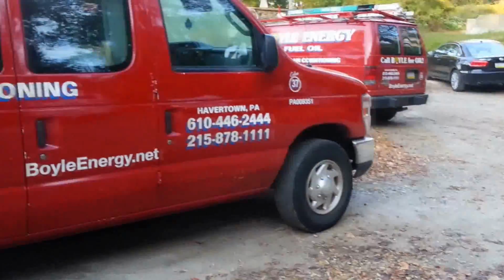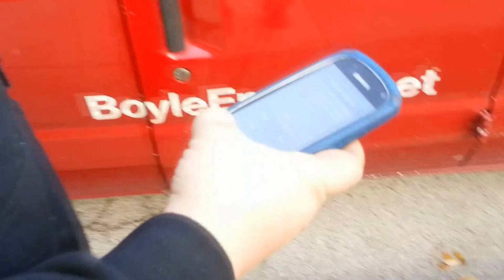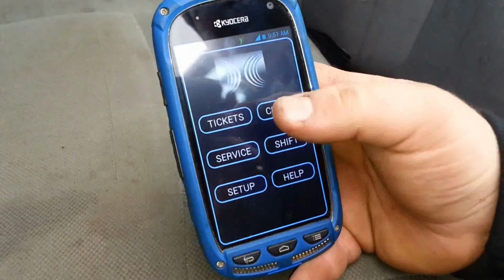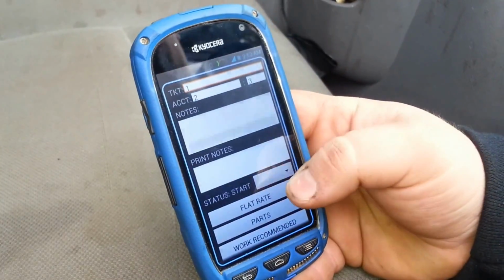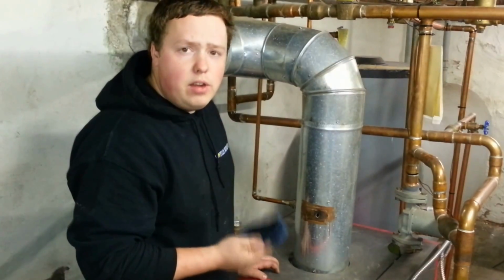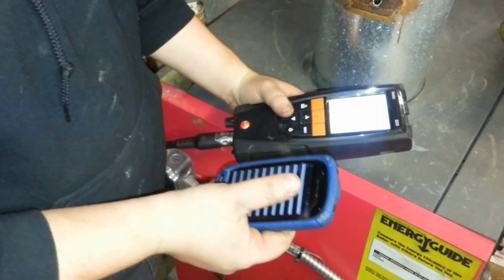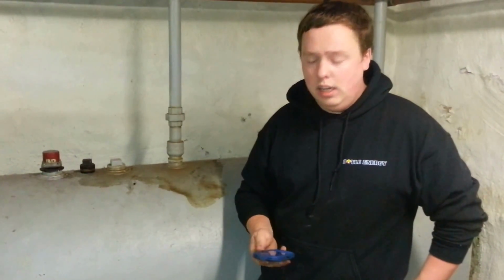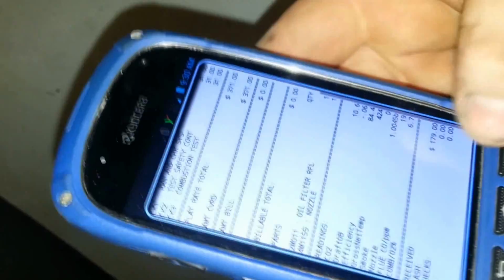Secret Technology of HVAC Service Tech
Being a Service Technician is hard.  Boyle Energy makes it easy by using a new Android Handset technology that:
Eliminates all paperwork for their technician
Tracks inventory used and reports it to the office for reordering
Does both Flat rate and Time and Material Billing for the tech
Provides all 4000+ parts, serial numbers and pricing in the handset
Gives him turn by turn directions to the next job
Gives him his next ticket
Tells the office if he is in route, started or ended the job so he doesn't have to
Prints out the ticket for him with all pricing, taxes, discounts, etc
Handles all service contract discounts, math, etc.
Lets him get signatures on the handset
Lets him do proposals, estimates, or just print the ticket
Helps him take photos or video of the job
Works for HVAC, Propane, Heating Oil, Plumbing, Electrical service calls
FOR THE OFFICE IT
Helps them track all technician work
Makes dispatching easy
Helps them manage 2-3 times more technicians
Eliminates hours of clerical work
Eliminates their need to be calling technicians

Digital Dispatcher helps hundreds of HVAC companies, propane companies, Heating Oil companies like
Boyle Brothers Heating Oil